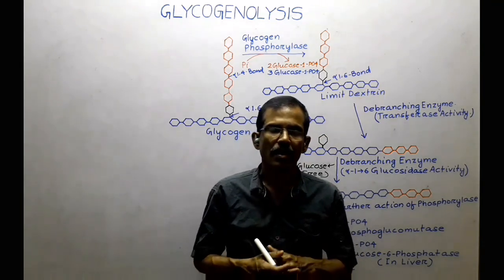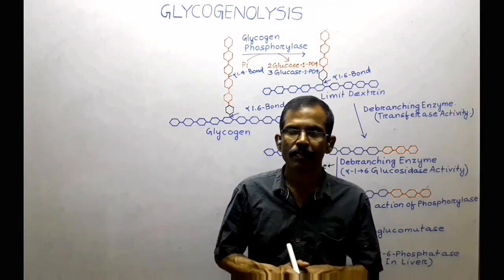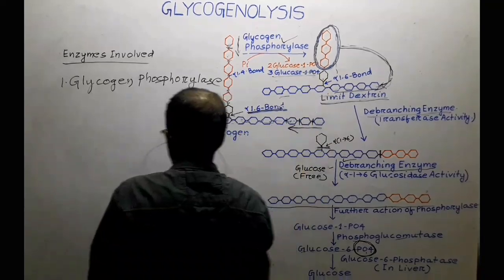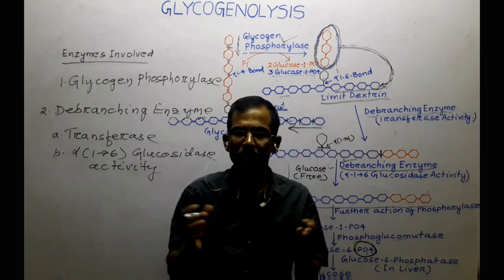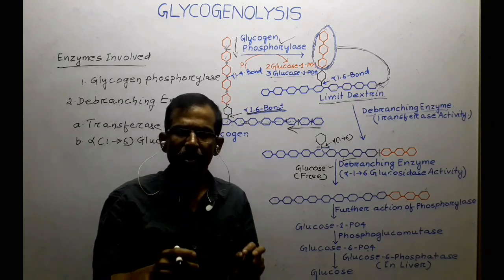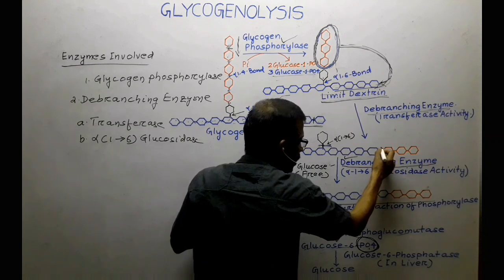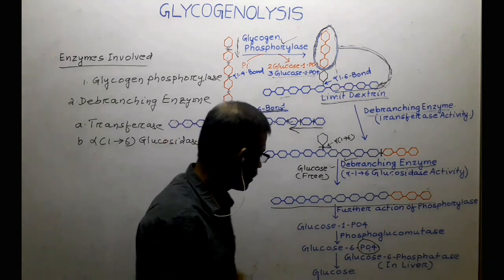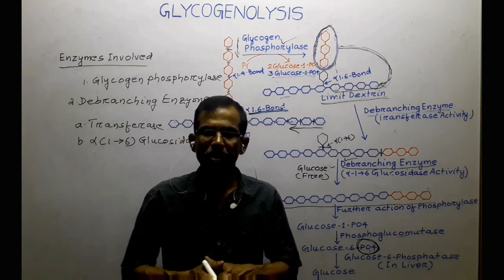GLYCOGENOLYSIS@SAM BIOLOGY CLASS.